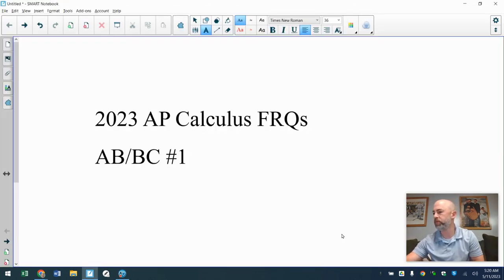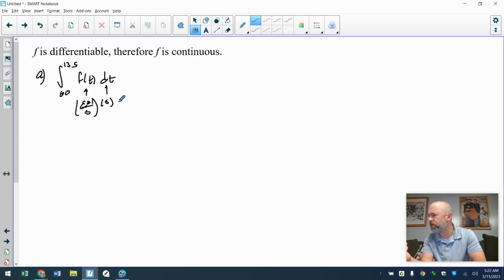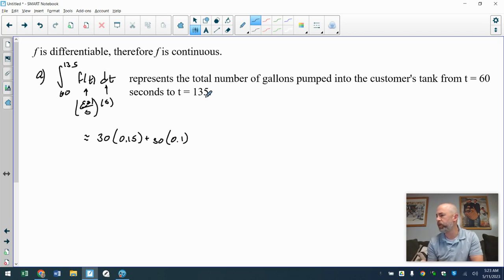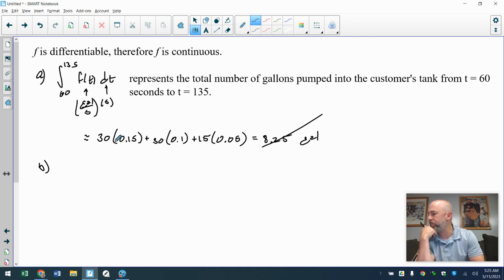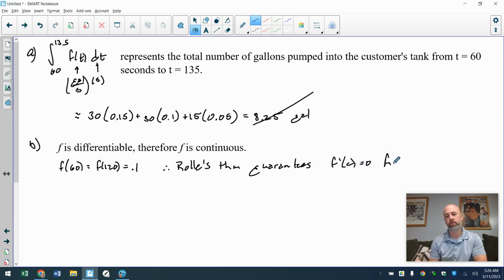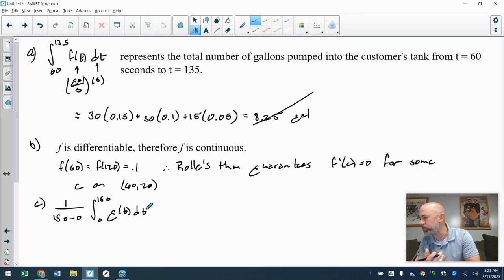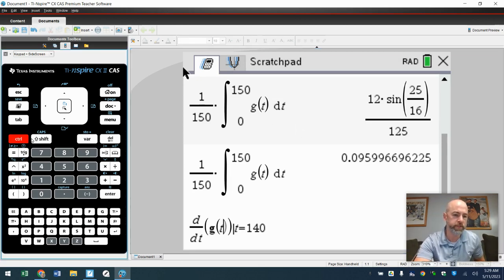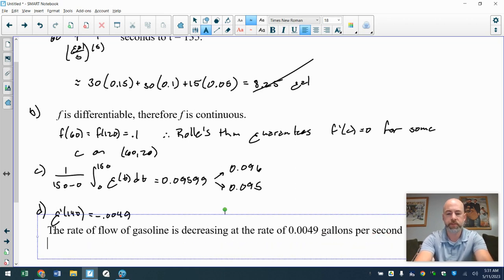2023 AP Calculus FRQs AB/BC #1 Solution